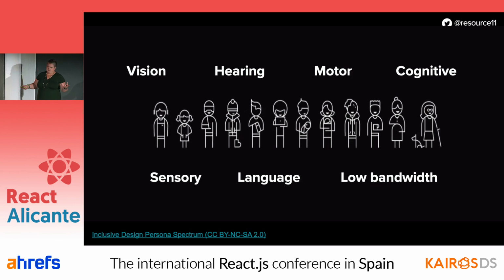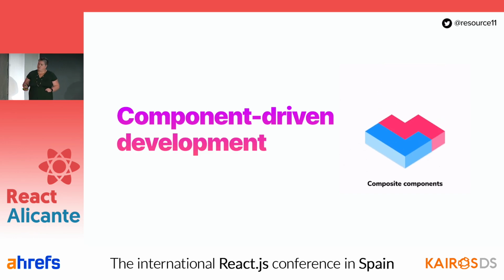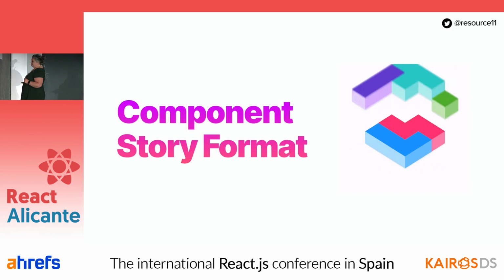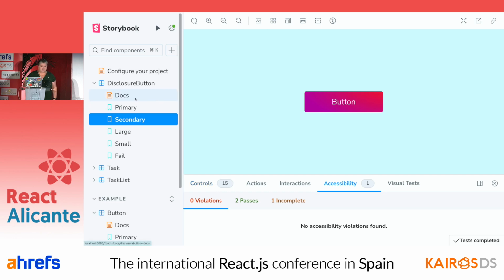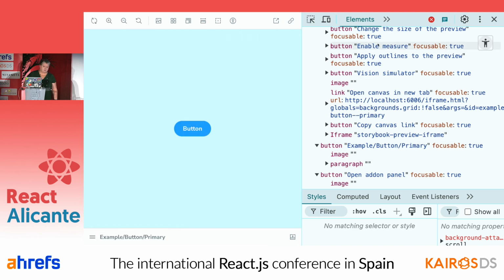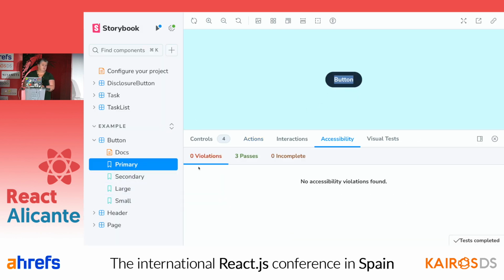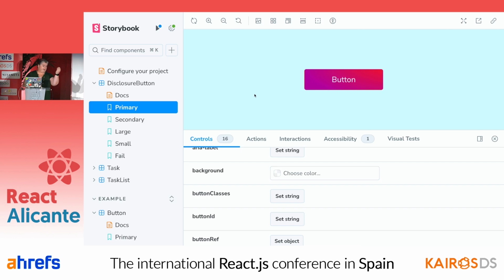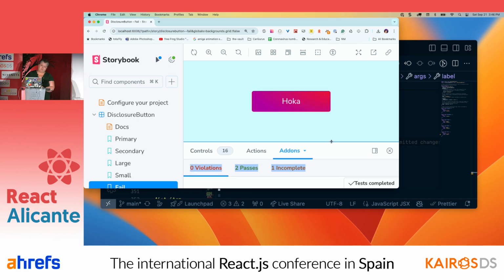2024 09 21 29 KATHLEEN MCMAHON - Sweet, savory, and fresh! Accessible design system Storybook tests